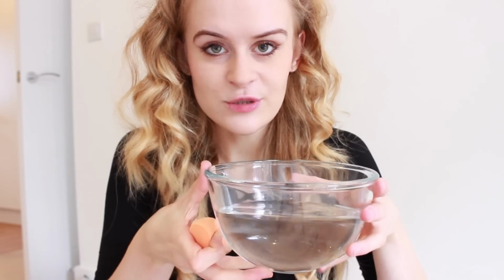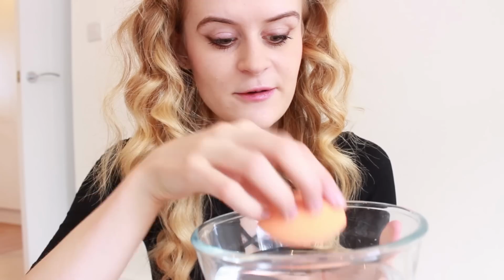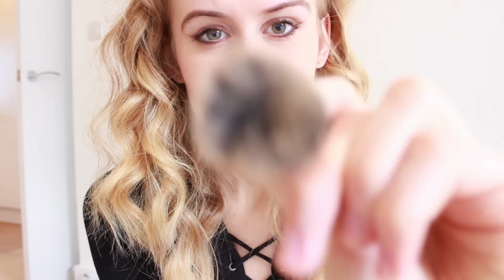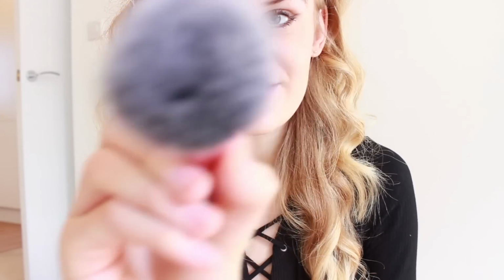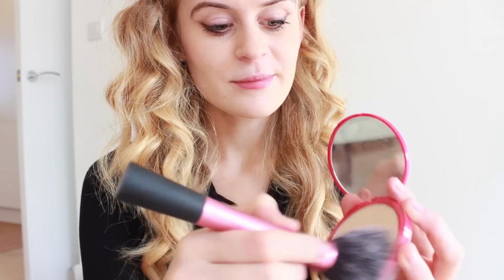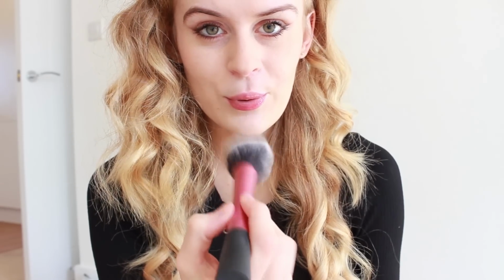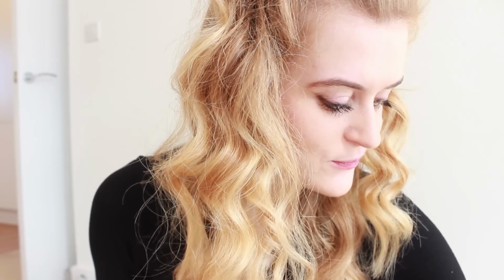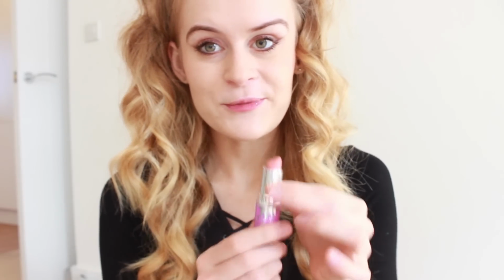ASMR Make-up artist application roleplay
I am still getting the hang of this so if the sounds are too quite or too abrupt or sound too artificial then let me know. Sounds include softly speaking, brushing sounds, rigid sounds, water sounds and more.